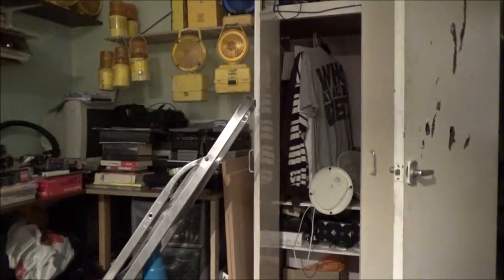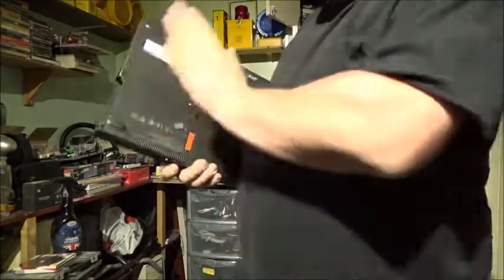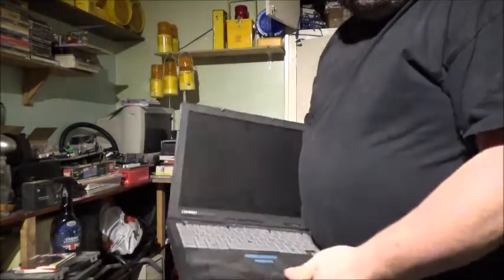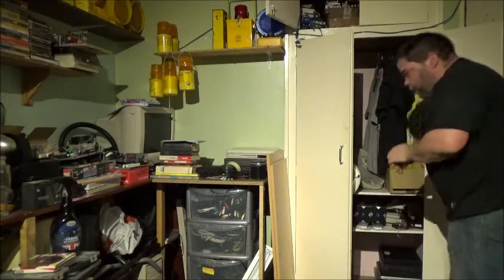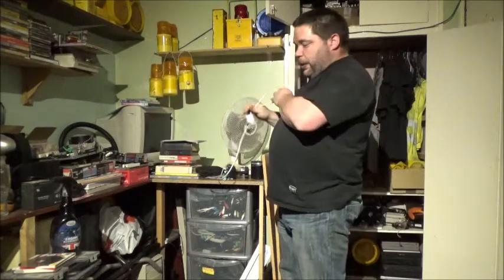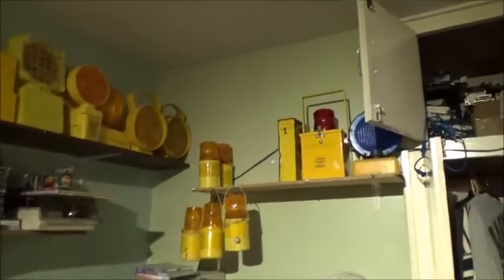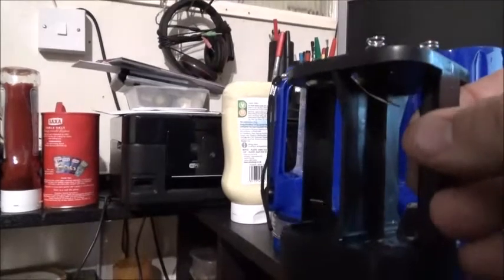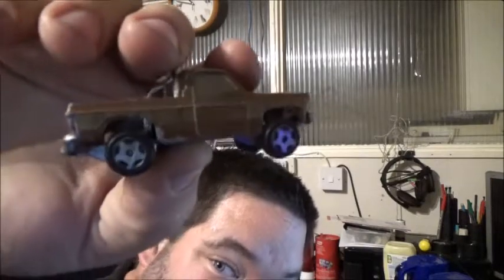Having A Sort Out In The Bedroom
It needed to be done.